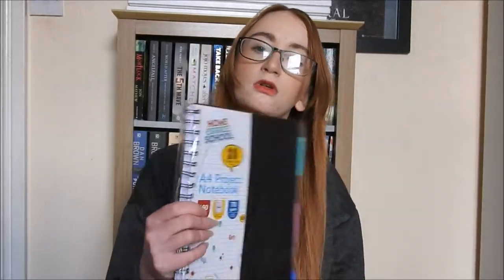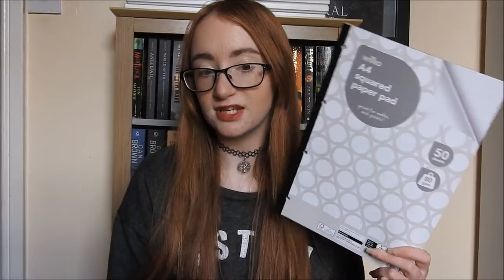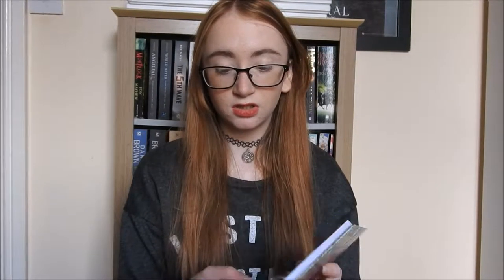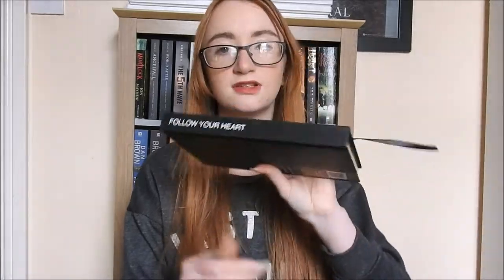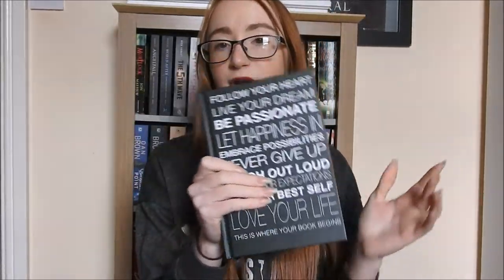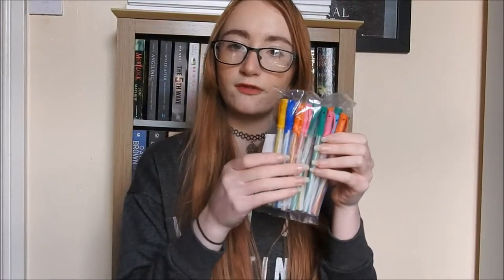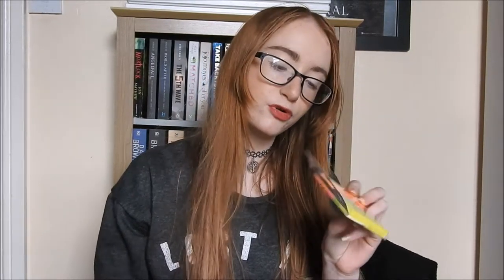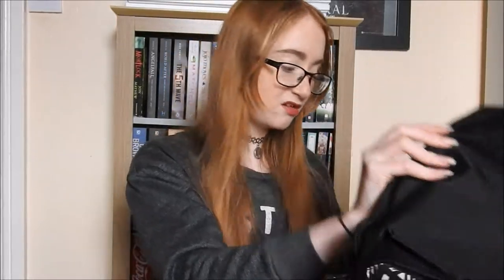Stationery Haul!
Hey fellow people, I have finally made a new video, it's a stationery haul. I hope that you all enjoy it :D